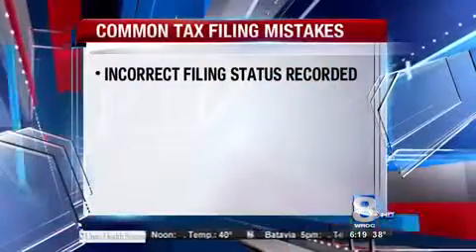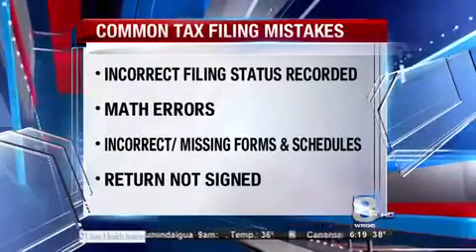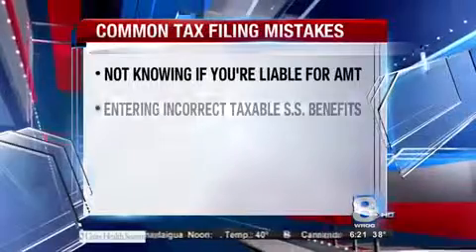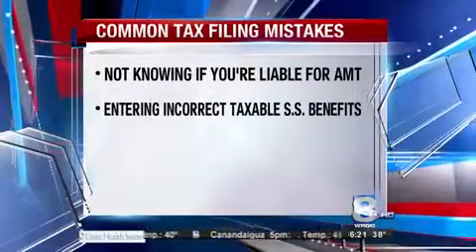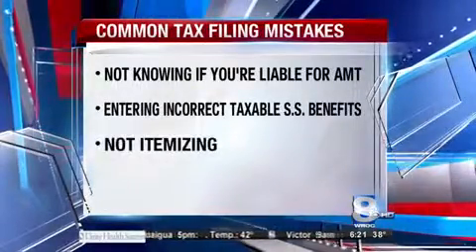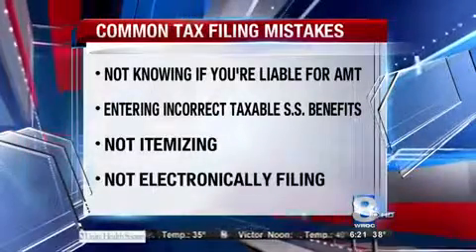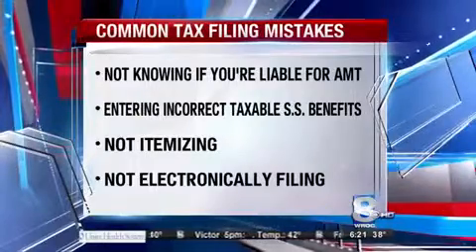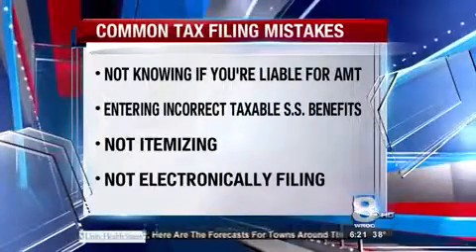David Young - Common Tax Filing Mistakes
CPA David Young explains some of the most common mistakes people make with filing their income taxes on WROC News 8 in Rochester.